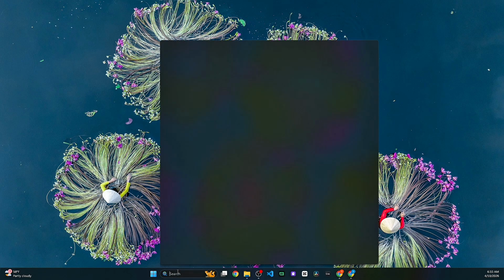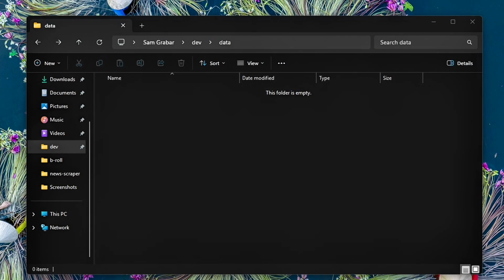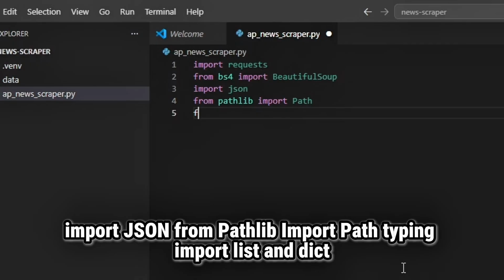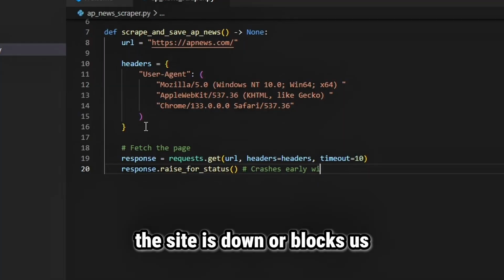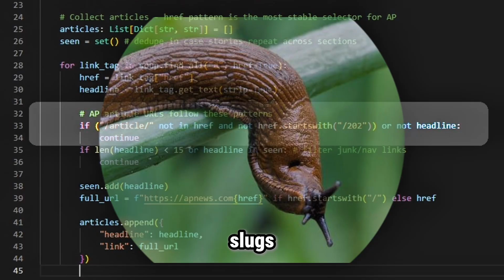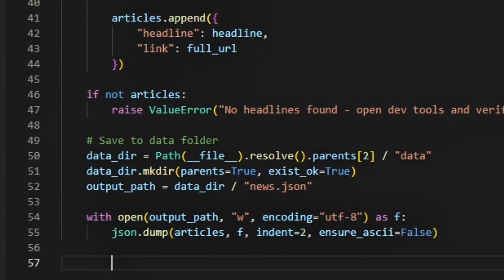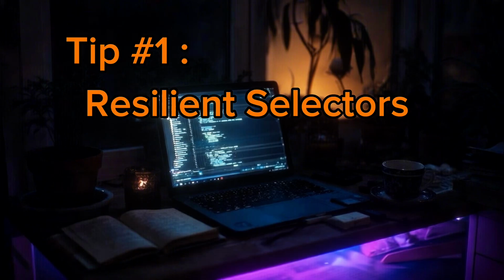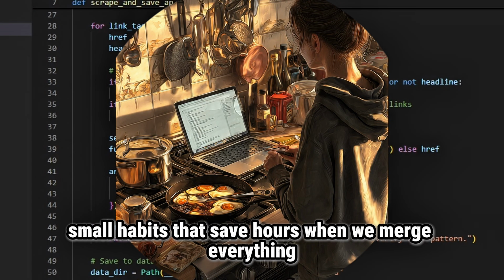How to Build a Web Scraper with Python (AP News Tutorial)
Stop relying on expensive tools or AI to gather your data. In this first project of the "Manual Grind" series, we’re going back to basics with Python and BeautifulSoup to build a custom news scraper for AP News.

We’re not just writing code that works—we’re writing resilient, professional-grade Python. We'll cover everything from inspecting HTML tags to handling errors and exporting your data into a clean JSON format.

🚀 WHAT WE COVER:

• How to target specific HTML classes in the browser.

• Writing clean, modular Python functions for scraping.

• The "NoneType" trap: Handling missing data gracefully.
• Exporting results to JSON for future dashboard integration.

📍 TIMESTAMPS:
0:00 - The Mission: Why Scrape AP News?
0:30 - The Manual Grind: Inspecting the HTML
1:15 - Setting up BeautifulSoup & Requests
2:45 - Handling "Fragile" CSS Selectors
3:30 - Pathlib & JSON Export Best Practices
4:30 - Teaser: The Amazon "Boss Fight"
(Project 2)

🛠️ TOOLS USED:

• Python 3

• BeautifulSoup4

• Requests

• Pathlib (Standard Library)